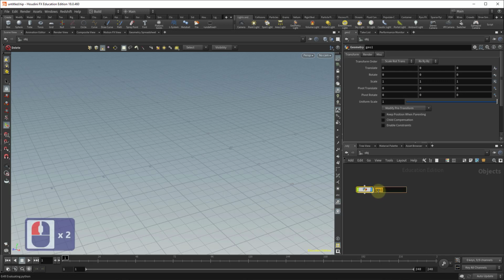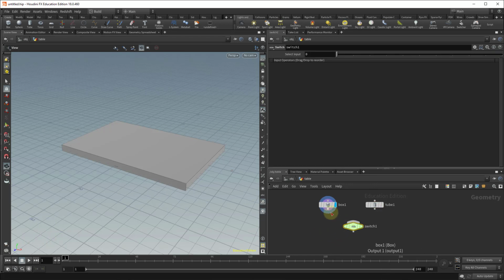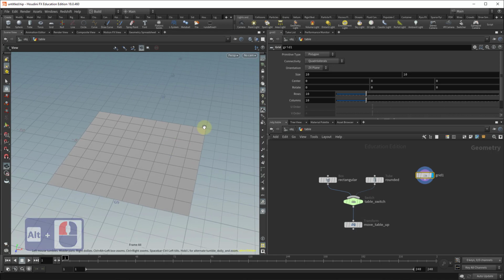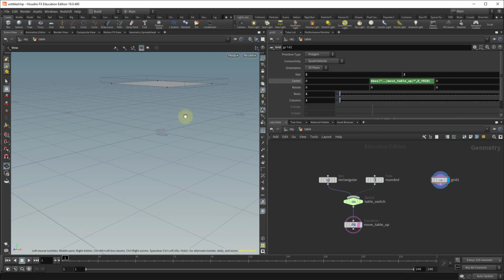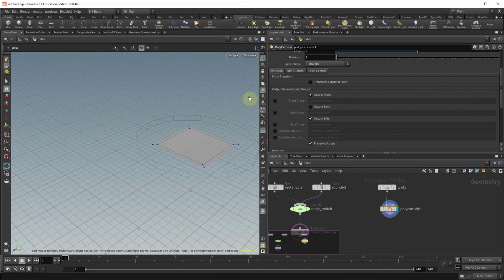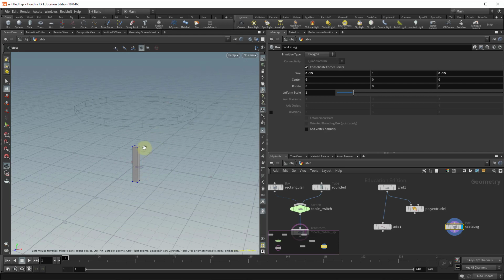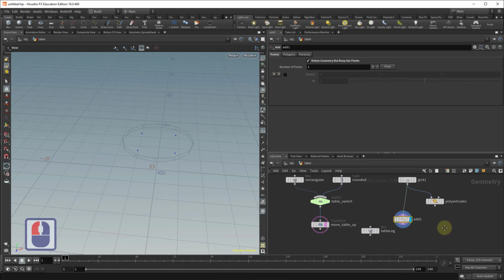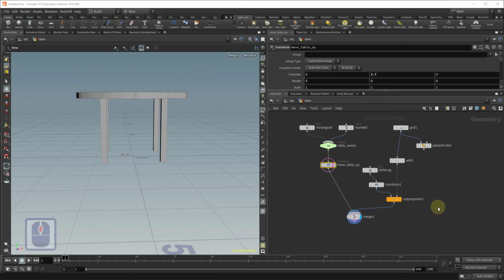Creating a Table in Houdini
In this video we'll create a basic table using the nodes covered in the lesson. This setup will allow to change the tabletop from two optional variants.